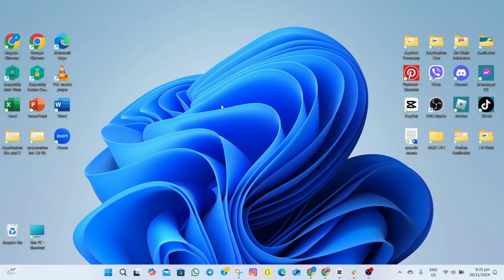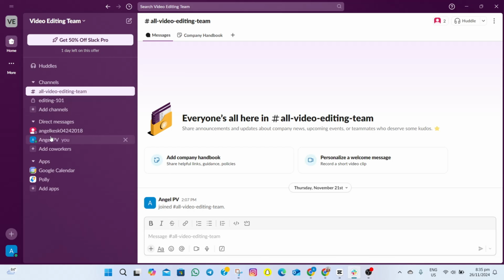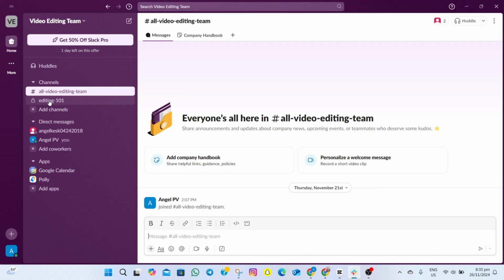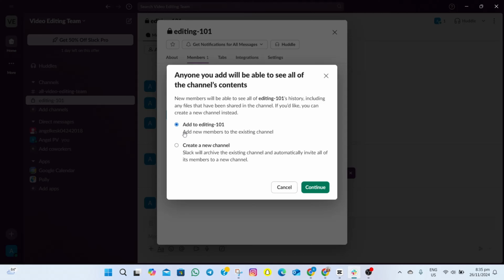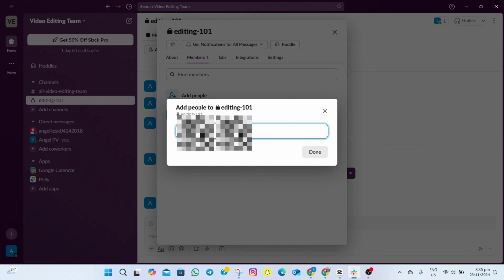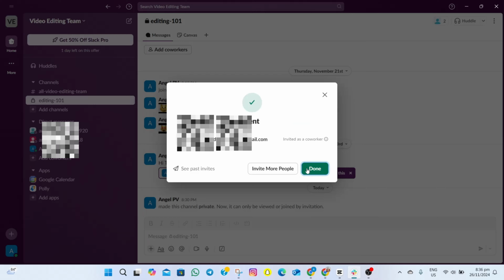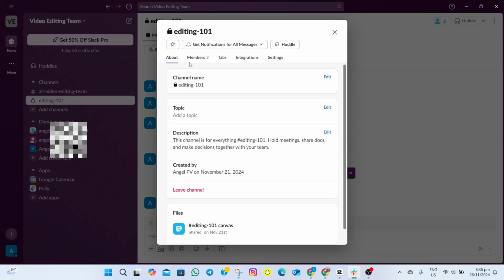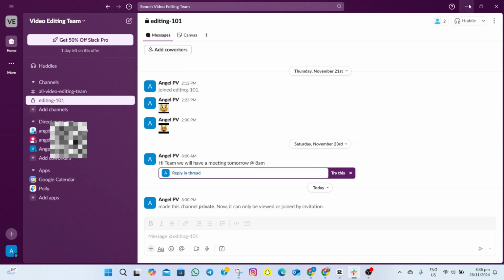How to Add Someone to a Private Slack Channel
🌟 How to Add Someone to a Private Slack Channel | Step-by-Step Guide

Need to include a new member in your private Slack channel? This video provides a quick and clear tutorial to help you add someone to a private channel while maintaining control over permissions.

💡 In this video, you'll learn:

• How private Slack channels differ from public ones.
• Step-by-step instructions for adding new members to private channels.
• How to adjust member roles and permissions within the channel.
• Tips for managing access to sensitive information securely.
• Best practices for keeping your Slack workspace organized.

Easily add members to private channels and enhance your team collaboration in Slack!